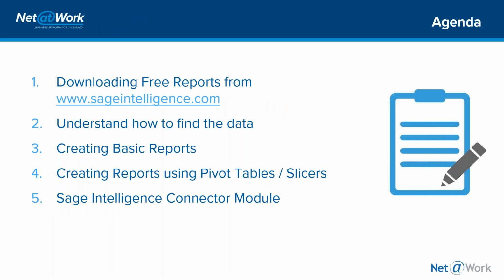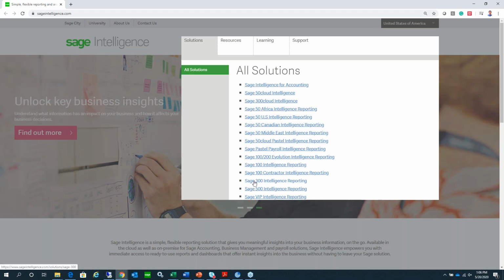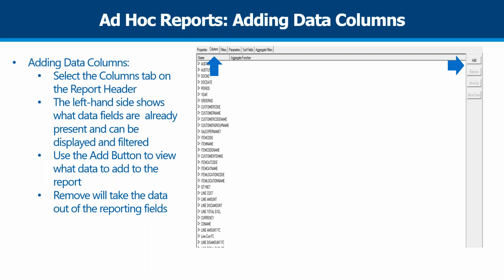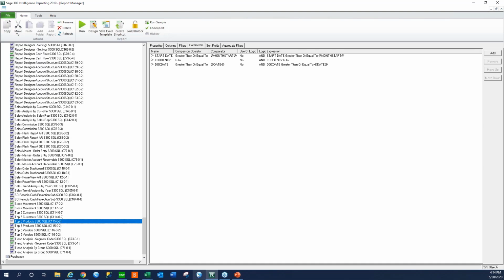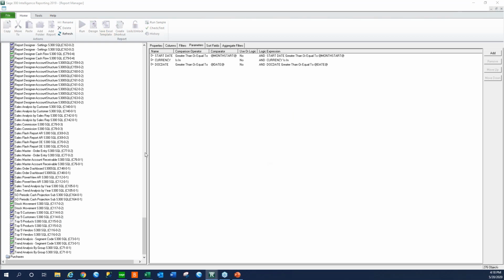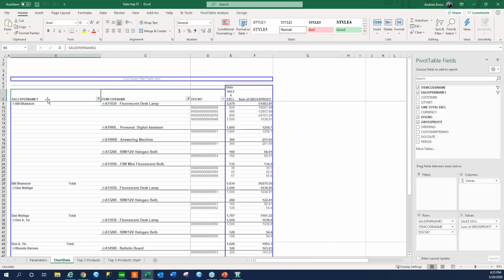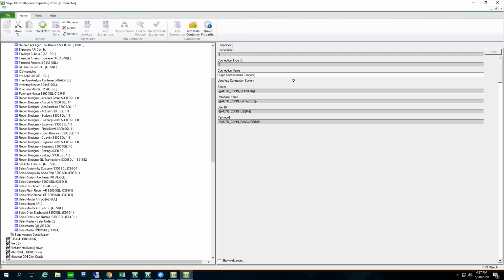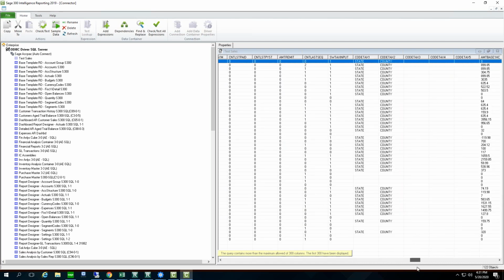Sage 300 Reporting Tips: How to create Ad Hoc reports in Sage 300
In this "How To" session we will cover how to create custom reports using Sage Intelligence. From sales data to operational data, how do you create the reports that can help you make informed business decisions?